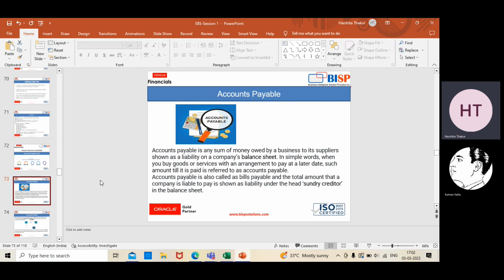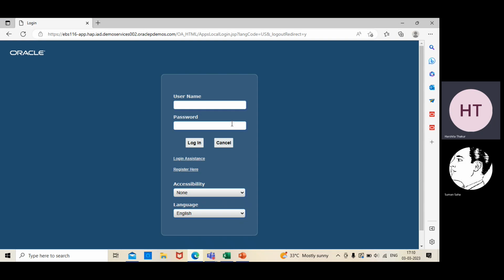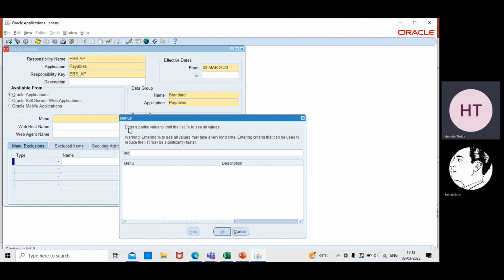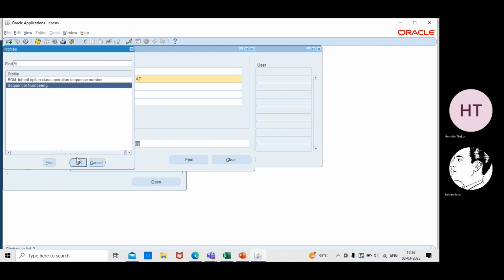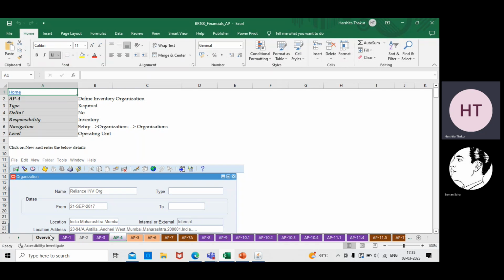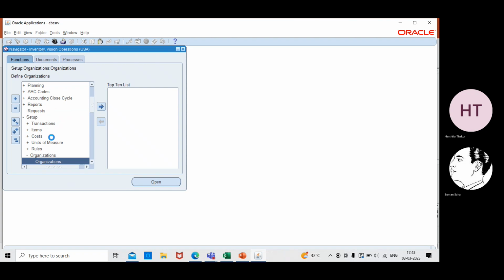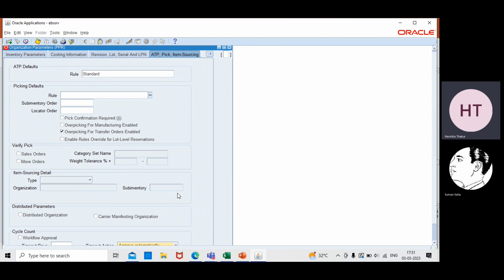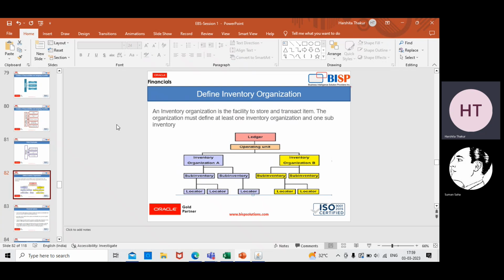Oracle EBS Accounts Payable | Oracle Apps AP Fundamentals | Oracle ERP Accounts Payable | AP Concept